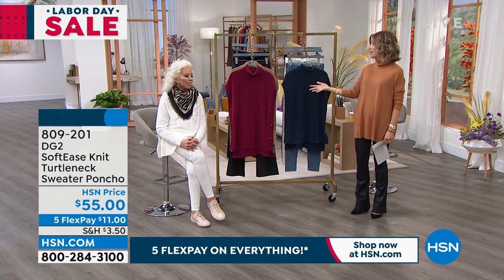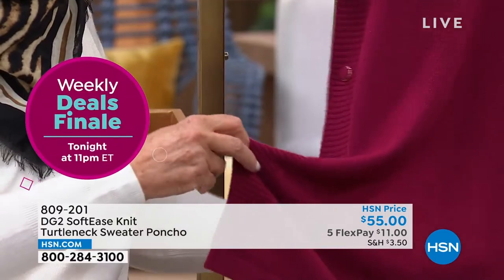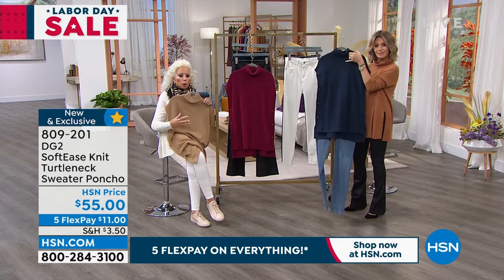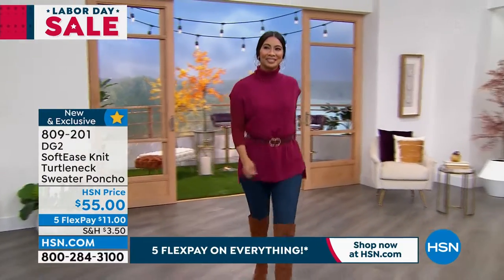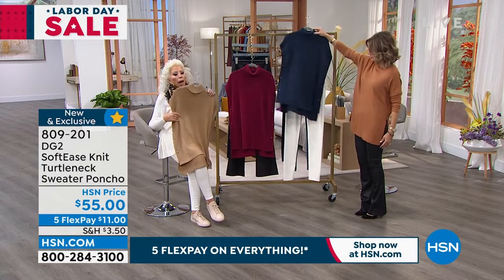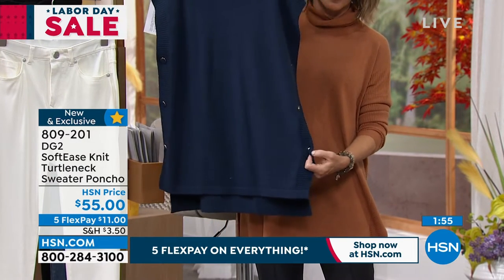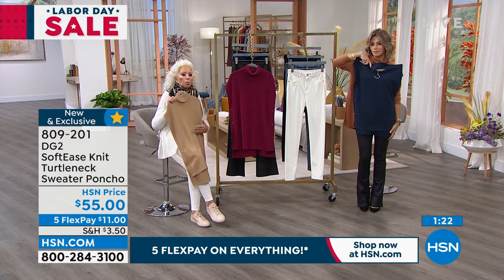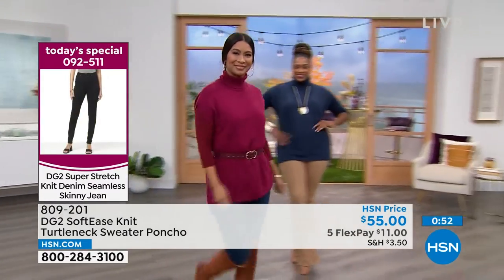DG2 by Diane Gilman SoftEase Knit Turtleneck Sweater Pon...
DG2 by Diane Gilman SoftEase Knit Turtleneck Sweater Poncho
The supersoft touch of this SoftEase sweater feels like cashmere without the hefty price tag. With a boxy, loosefitting silhouette, it looks great with leggings, pencil skirts and jeans.